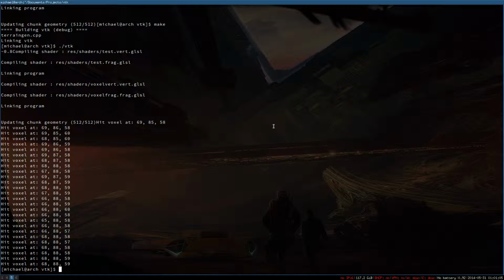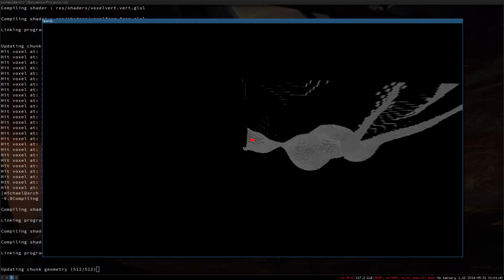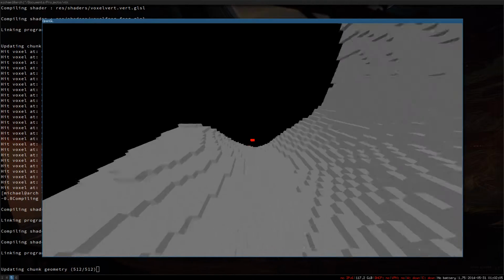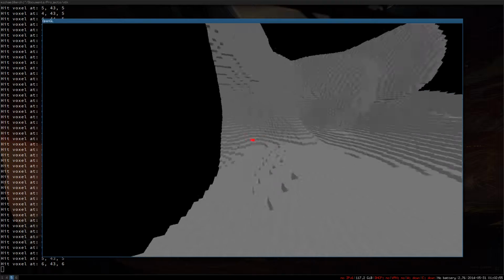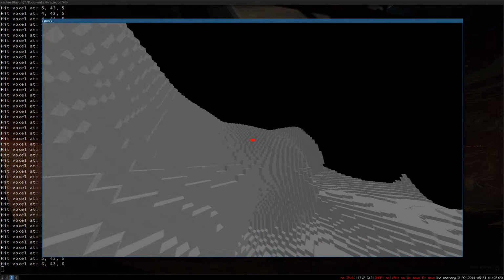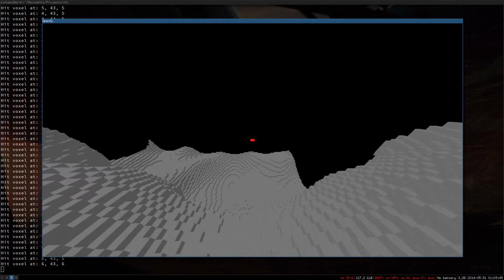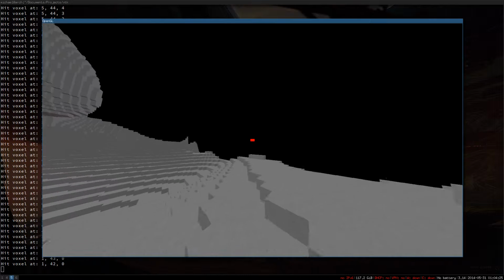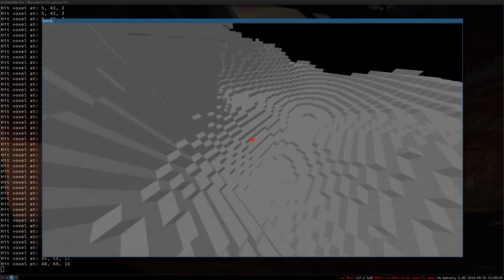Voxeltronik engine - Update 5: Gotta go fast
Optimizations!